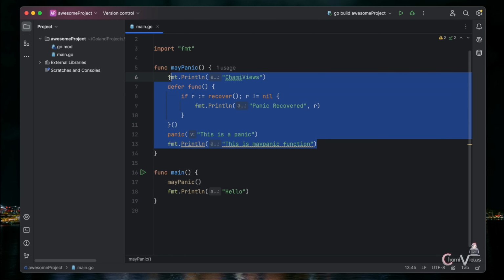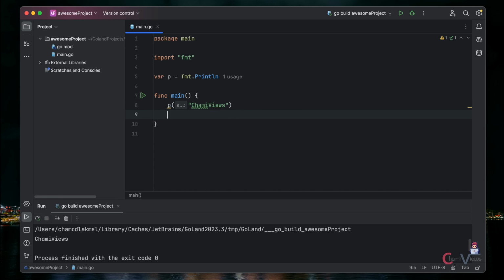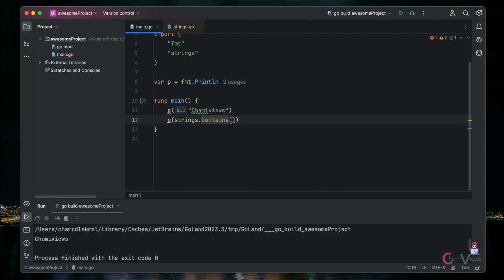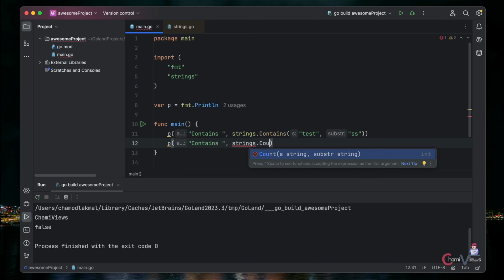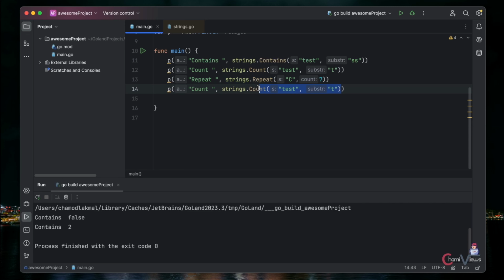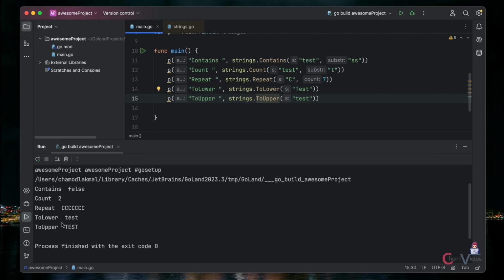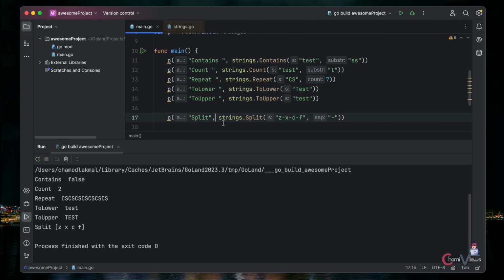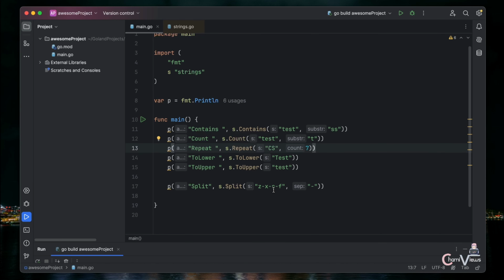Learn Go Programming from Scratch - Part 48 - String Functions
📚🌟 Learn Go String Functions! | Code Walkthrough 🚀👨‍💻

🎉 Dive into the world of Go programming with our latest tutorial video! We're exploring the versatile string functions that make Go a powerful language for developers. Whether you're a beginner or looking to refresh your skills, this video is perfect for you! 🌐👩‍🏫

🔍 What You'll Learn:
- 🧐 Contains: Check if one string is within another
- 🔢 Count: Count the occurrences of a substring
- 🔁 Repeat: Repeat a string multiple times
- 🔡 ToLower: Convert a string to lowercase
- 🔠 ToUpper: Convert a string to uppercase
- ✂️ Split: Split a string into a slice based on a separator

👩‍🏫 Our code walkthrough uses simple examples to demonstrate each function, making it easy to understand and apply to your own projects. 📝💡

🎓 Perfect for Students:
If you're studying Go or need to brush up on string manipulation, this video will provide you with the foundational knowledge you need to succeed. 🏆📈

👀 Watch now and enhance your coding skills with Go's string functions! 🖥️🎓